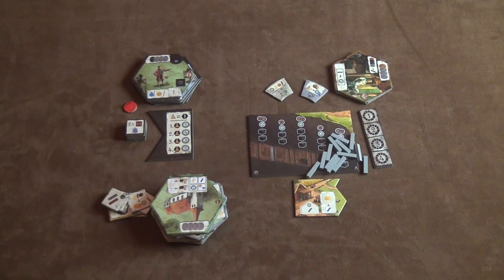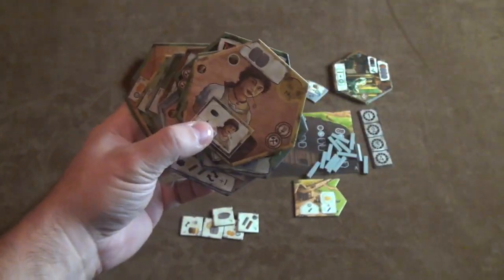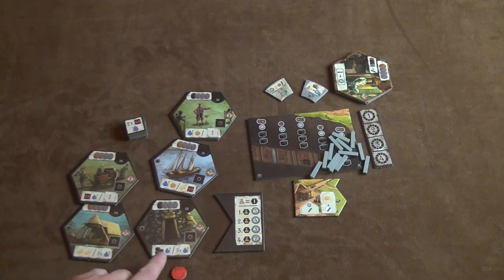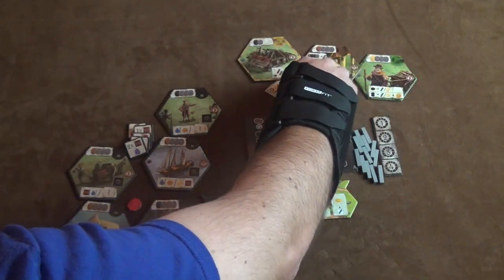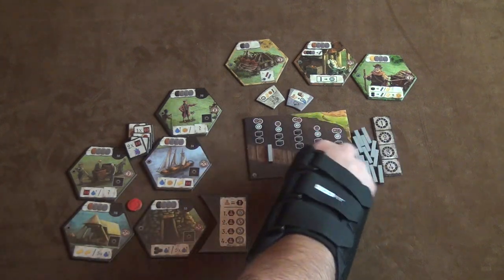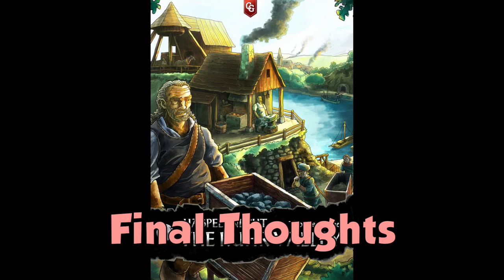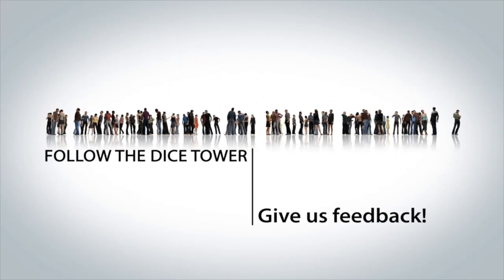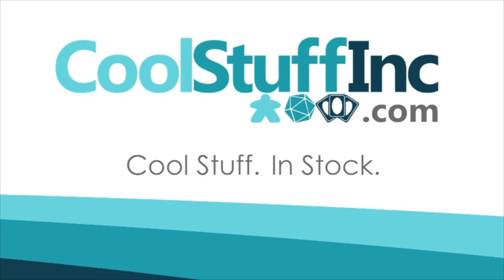Haspelknecht: The Ruhr Valley Review - with Jason Levine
Jason takes a look at this expansion to the resource management base game, adding new development tiles and two new modules.